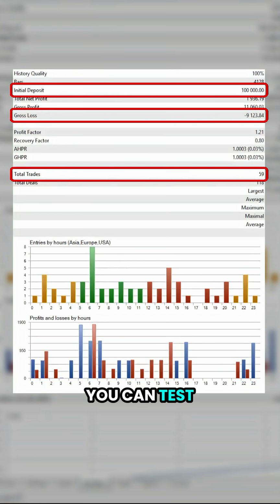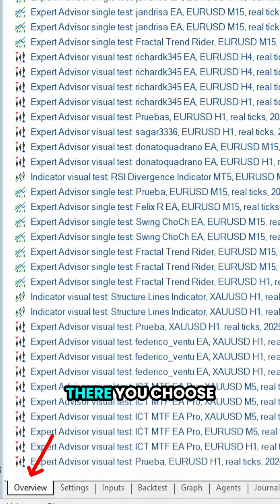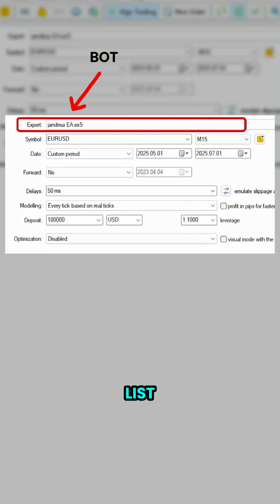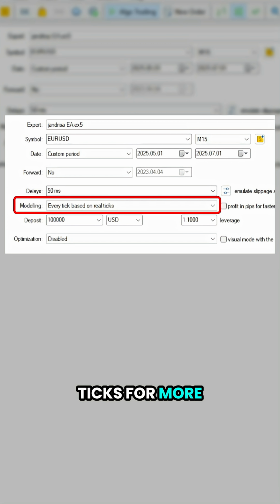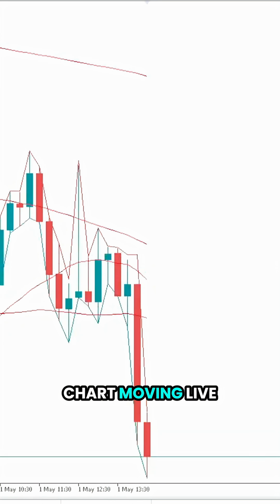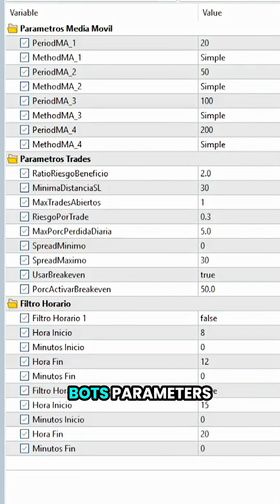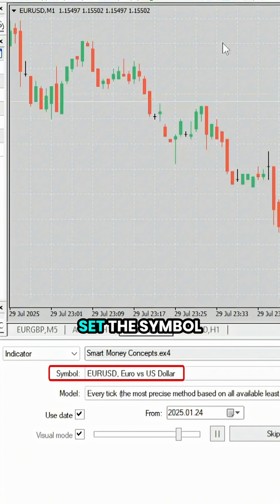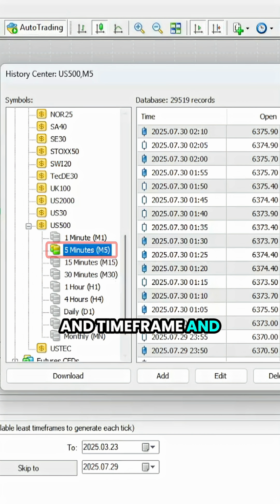Test Your Strategy Fast: Backtesting in Seconds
Learn how to backtest your trading strategy in MetaTrader 5 and MetaTrader 4 step by step. Save time, reduce mistakes, and improve results.